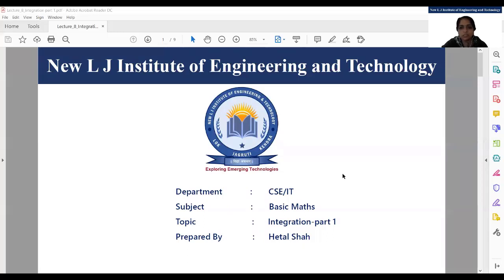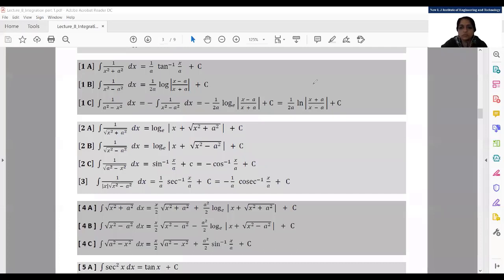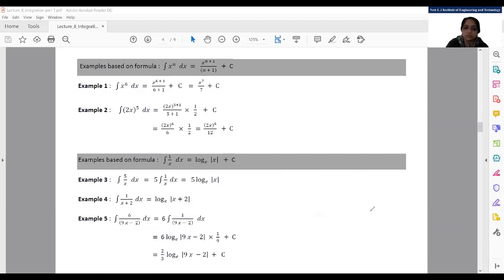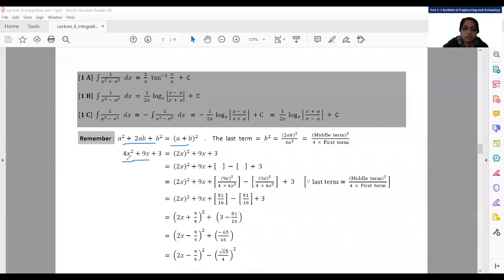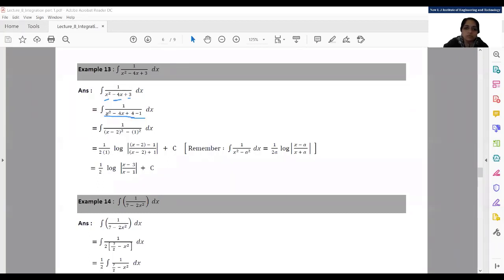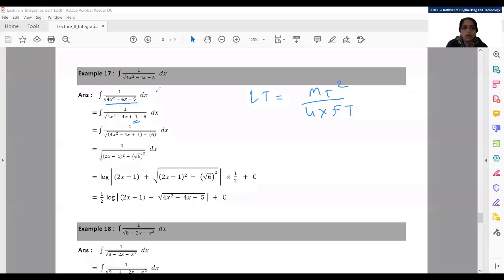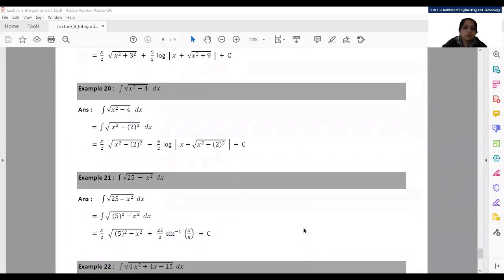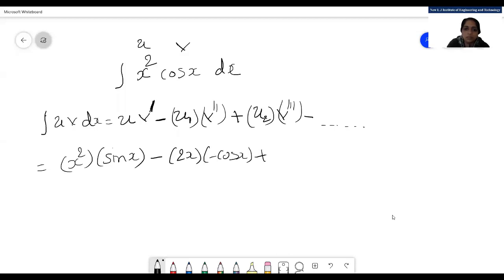Lecture 8 Integration part 1